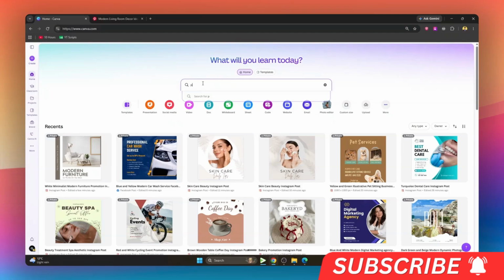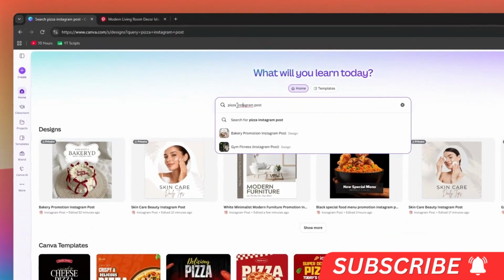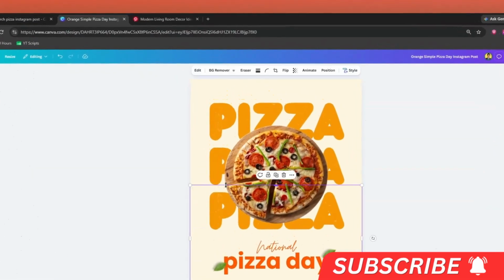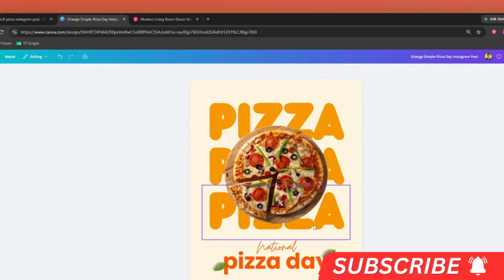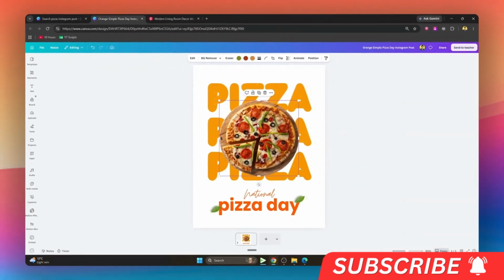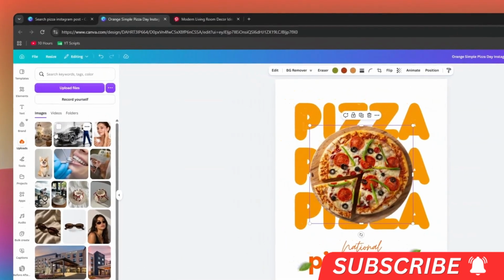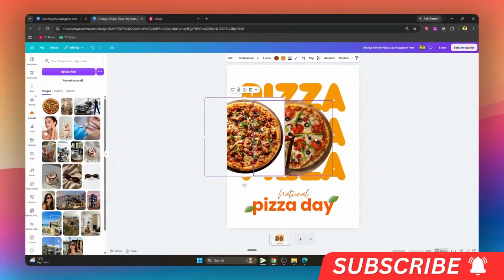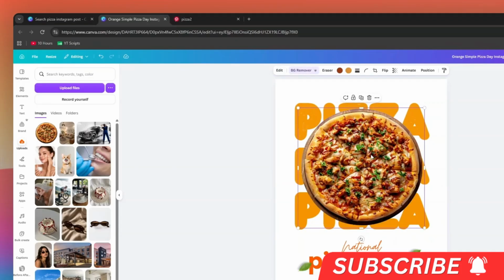How to Create a Pizza Instagram Post in Canva Free (Full 2026 Guide)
Learn how to create a Pizza Instagram post in Canva Free with this complete 2026 step-by-step tutorial. In this Canva tutorial, you'll discover how to design mouth-watering and eye-catching Instagram posts using Canva's free templates, fonts, food graphics, colors, and editing tools to promote your pizza shop, restaurant, food truck, or delivery business.

Whether you're promoting pizza deals, combo offers, new menu items, cheese pizza, pepperoni pizza, family meals, food delivery, or limited-time discounts, this guide will help you create professional Instagram posts that attract more customers, increase engagement, and boost sales.

📌 In this tutorial, you'll learn:
• How to create a Pizza Instagram post in Canva Free
• Add pizza photos, food icons, and promotional graphics
• Customize fonts, colors, and branding
• Design high-converting pizza promotions
• Export your Instagram post in high quality
• Canva Pizza Instagram post tips and tricks (2026)

This Canva tutorial is perfect for beginners, pizza shop owners, restaurant owners, food entrepreneurs, marketers, social media managers, freelancers, and anyone who wants to create professional Pizza Instagram posts using Canva Free.